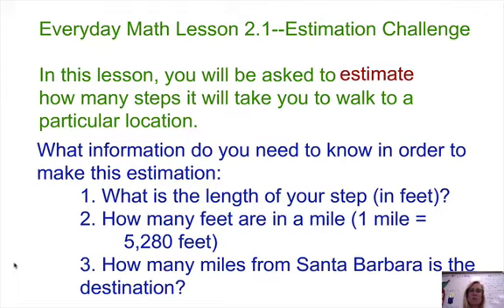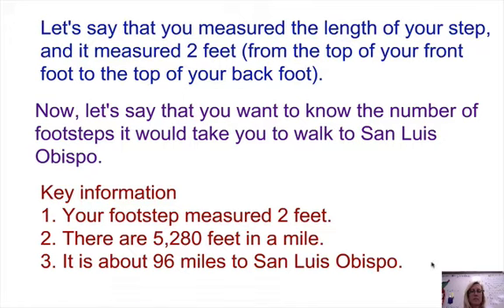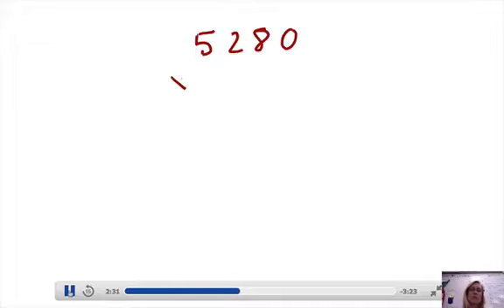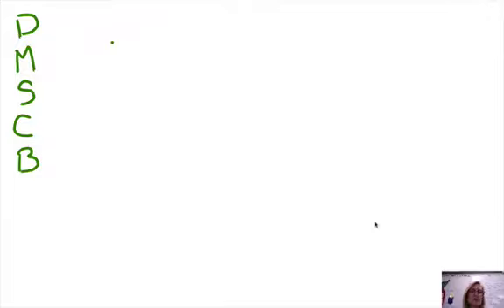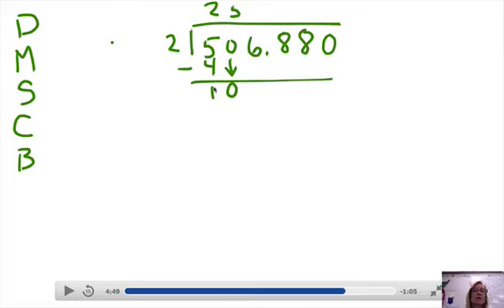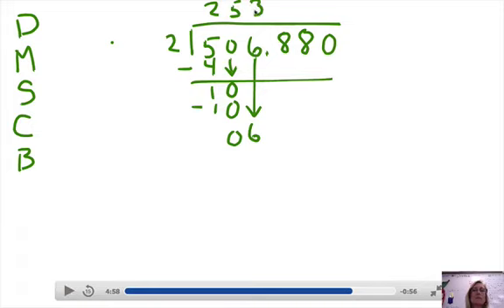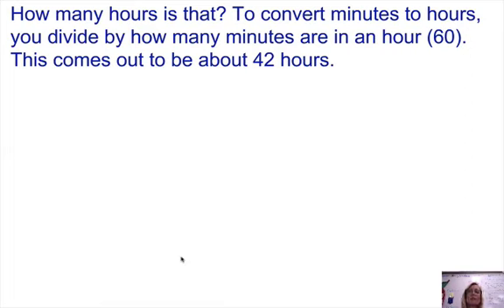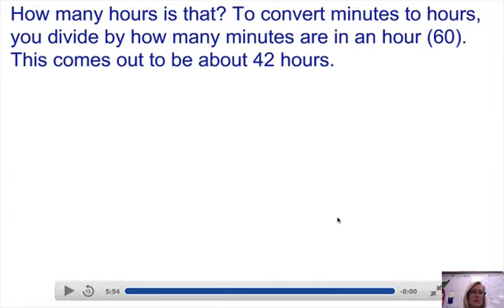Everyday Math Lesson 2.1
Estimation Challenge